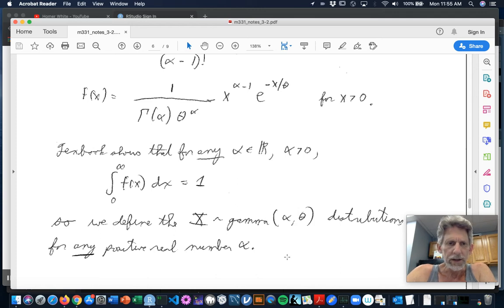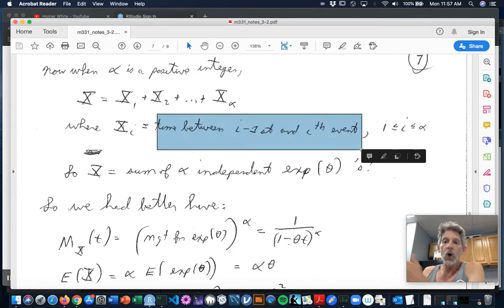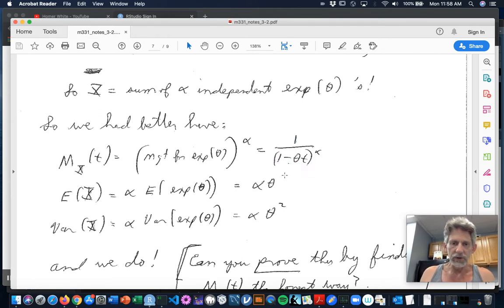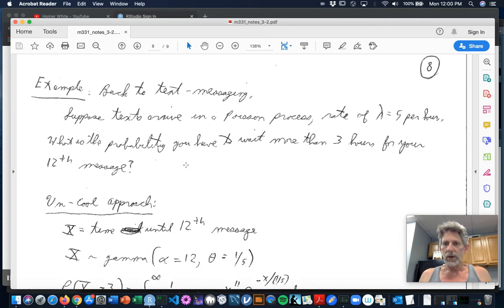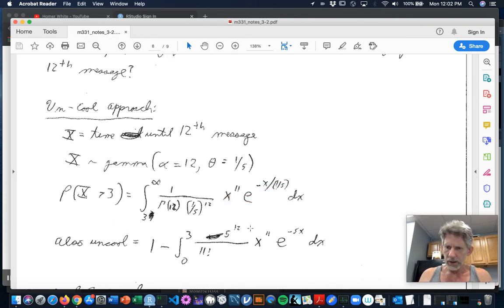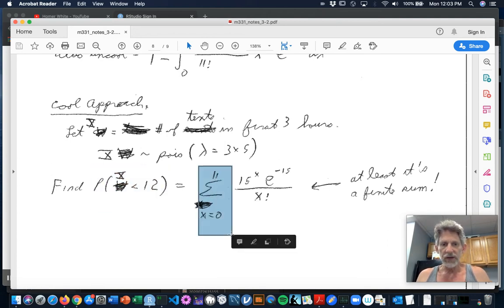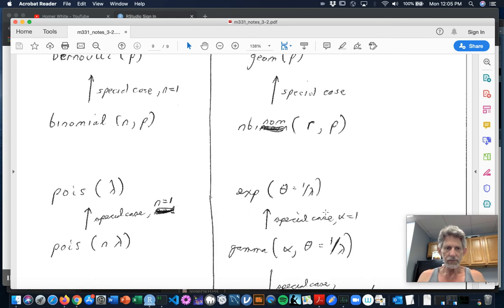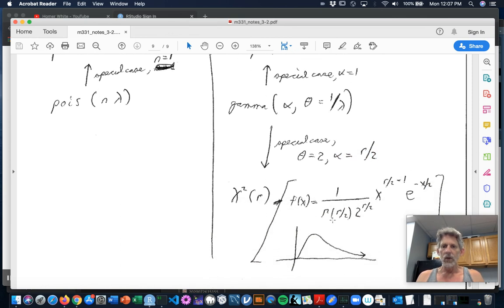Ch03-2 The Exponential, Gamma and Chi-square Distributions (Part 2)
mgf, mean and variance of gamma r.v.'s.  A gamma(alpha, theta) is the sum of alpha independent exp(theta) r.v.'s, when alpha is a positive whole number.  More on counting vs. waiting r.v.'s, and the chi-square distribution as another special case of the gamma distribution.